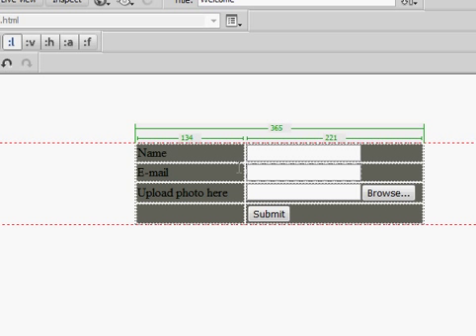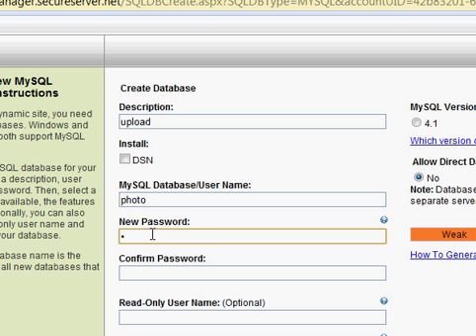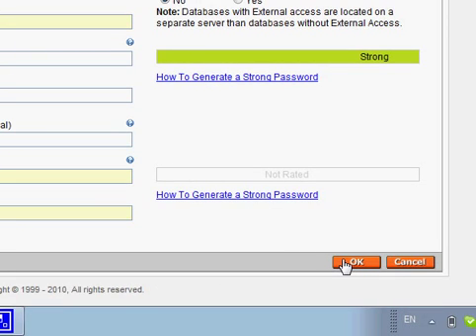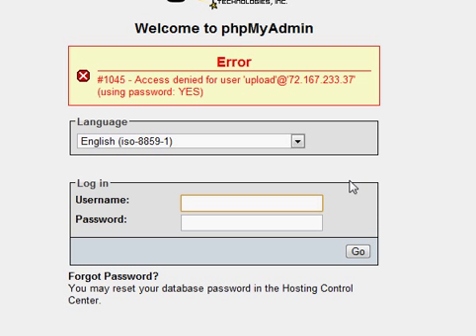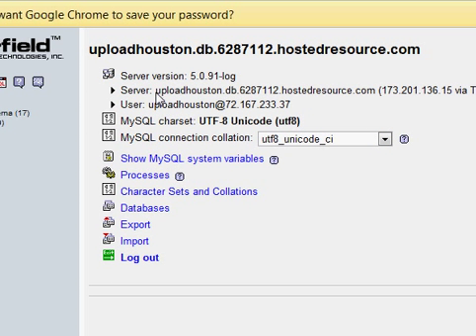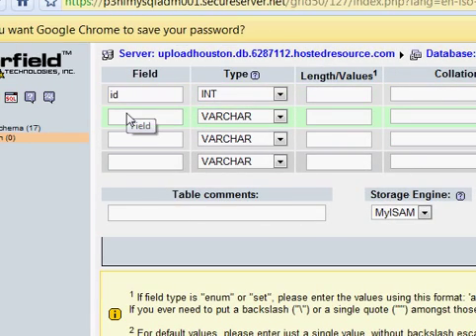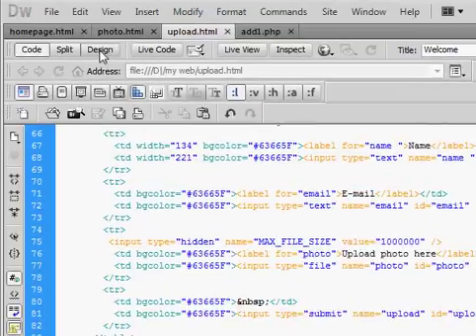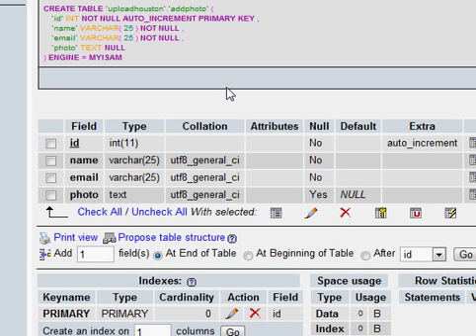Easy way to Create New MySQL Database - upload photo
Create New MySQL Database - upload photo